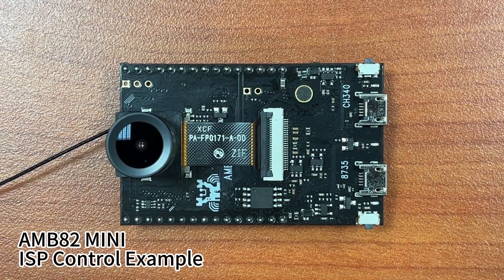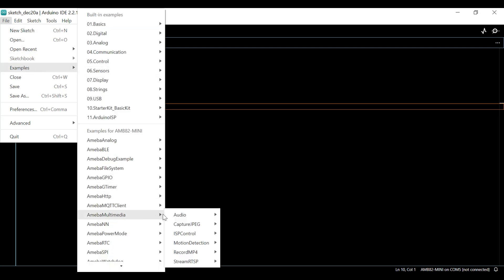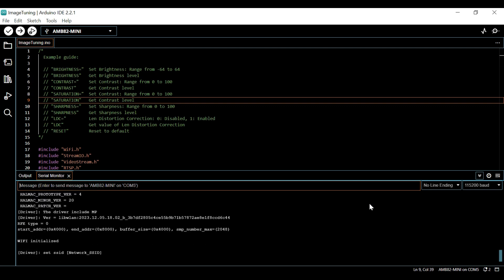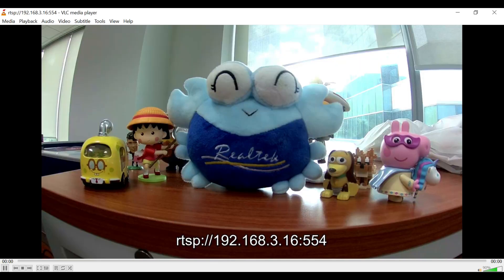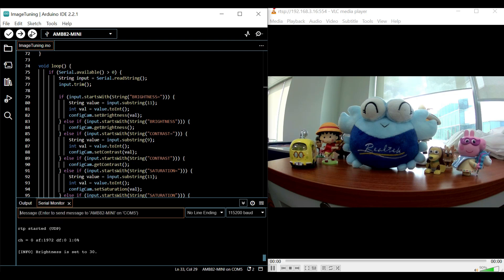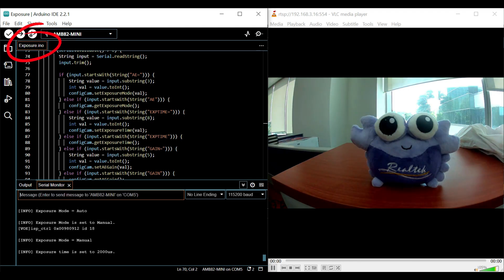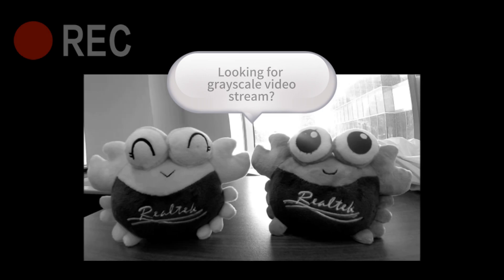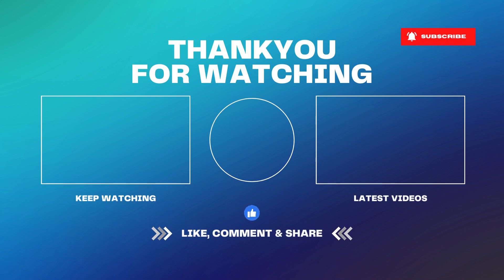AMB82 Mini - ISP Control Image Tuning Example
Link to install the AMB82 Mini board in the Arduino IDE
For more information about Realtek products and solutions kindly visit:
Timestamps:
0:00 Introduction
0:13 Upload the code
1:10 Demo Image Tuning Example
1:30 Demo Exposure, White balance, WDR
1:51 Demo Gray mode & Day Night Mode
2:05 Like, Comment & Subscribe!